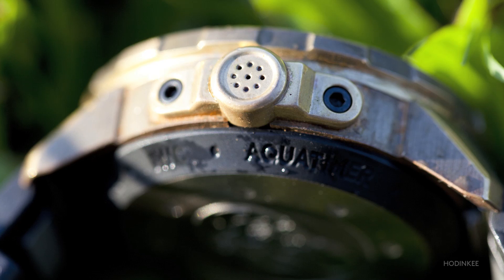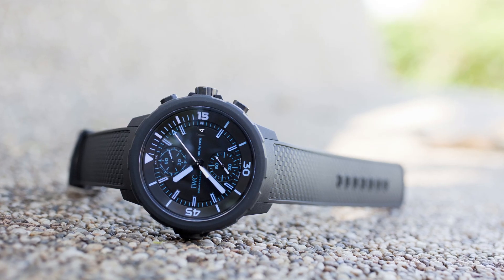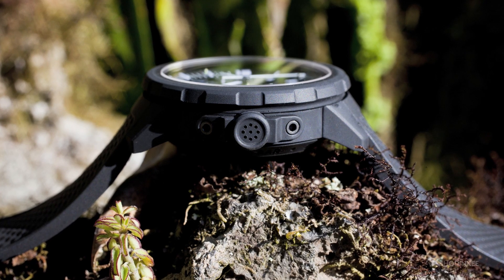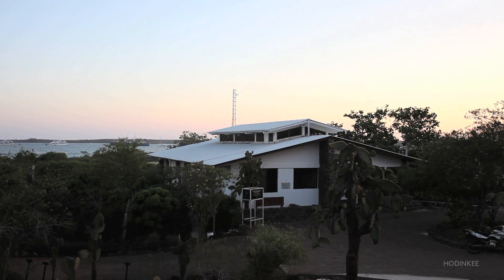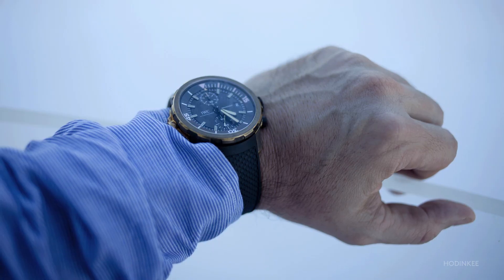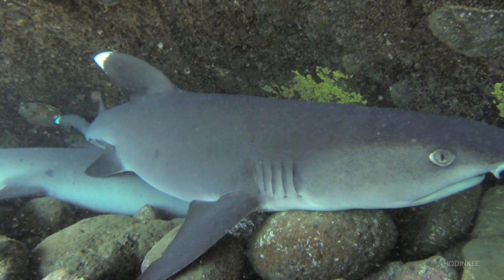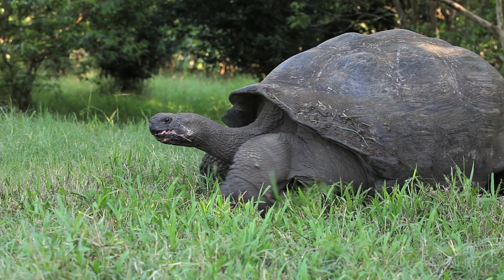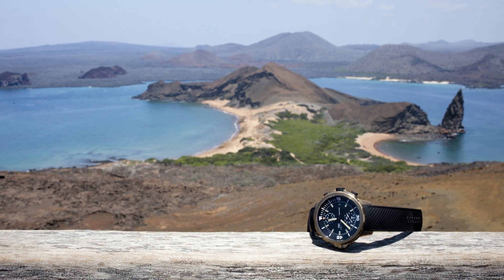In The Field With IWC And The Charles Darwin Foundation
IWC has had a long-standing partnership with the Charles Darwin Foundation, a scientific research organization in the Galápagos Islands. We had the amazing opportunity to visit the Galápagos with Swen Lorenz, the executive director of the CDF, as our guide, taking us from island to island to explore the amazing biodiversity. Of course on our wrists were IWC's latest Galápagos-centric Aquatimers, the only dive watches appropriate for such an occasion. Here we give you the story behind this real partnership as well as a hands-on look at the three 2014 Galápagos Aquatimers.